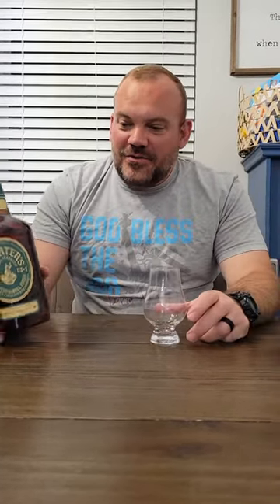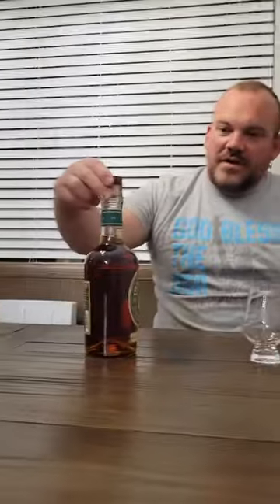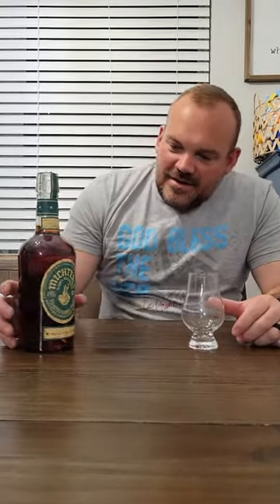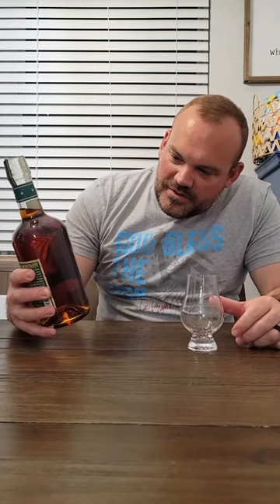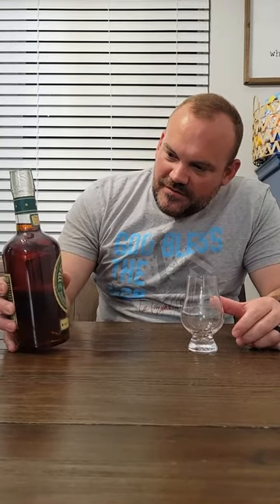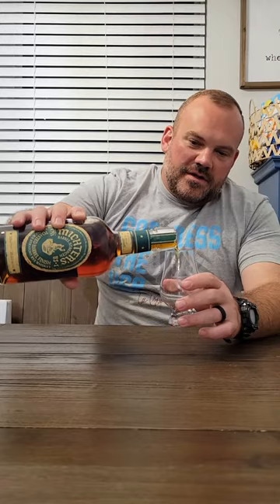Short Review of Michters Barrel Strength Toasted Barrel Finish Straight Rye Whiskey